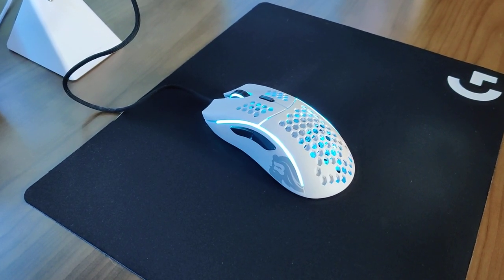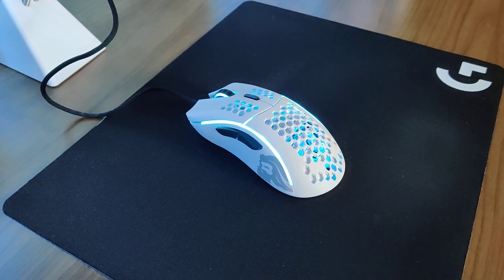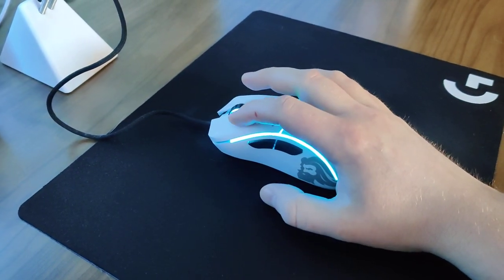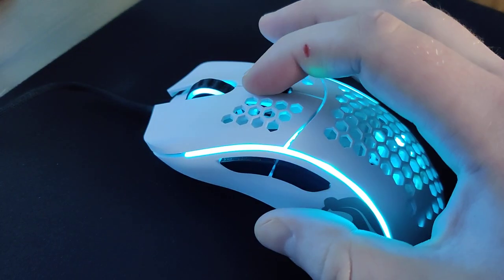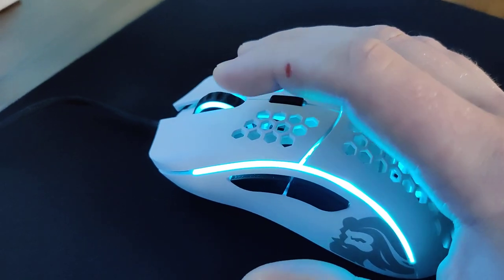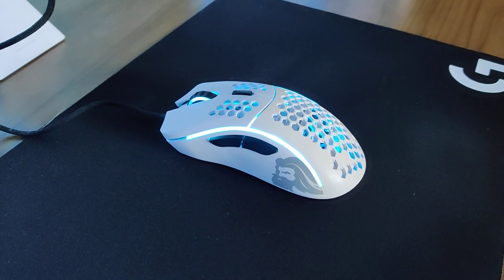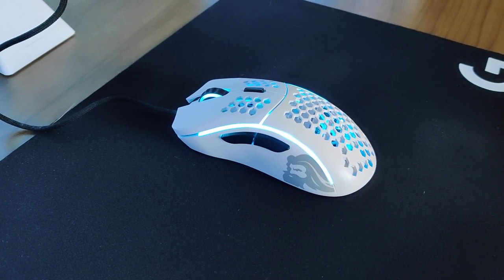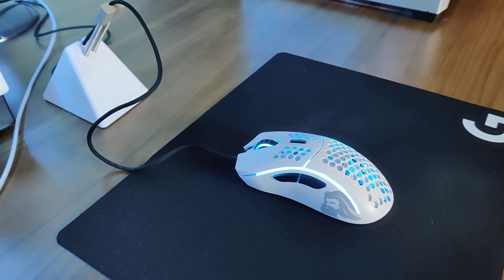Model D Left Click Issue & Glorious Customer Service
Just the other day I noticed my left mouse click had a different feel to it on certain clicks. If you depress on a certain part of the left click then it makes a crunch type of noise. I reached out to Glorious and they had a new mouse on the way to me within 24 hours of contacting them. Overall kind of a bummer this happened, but glad they're taking care of me.